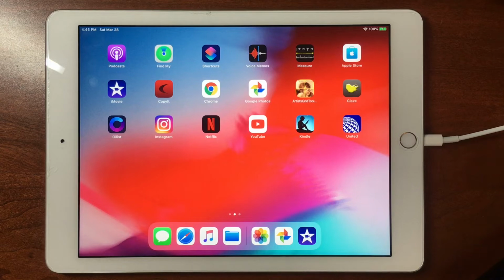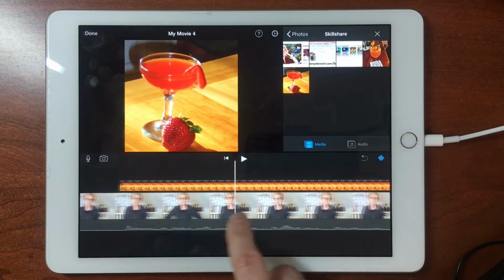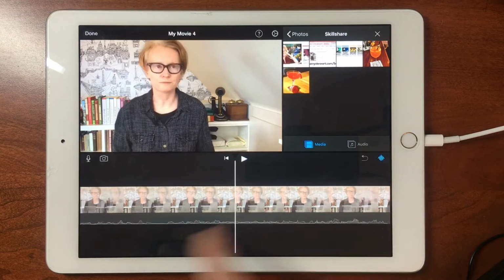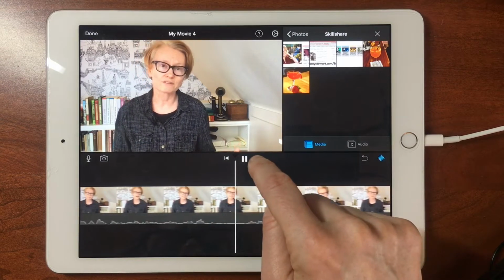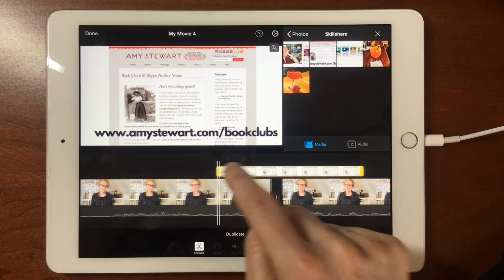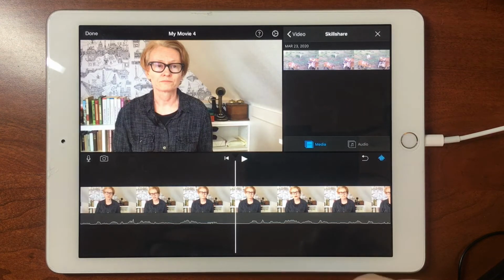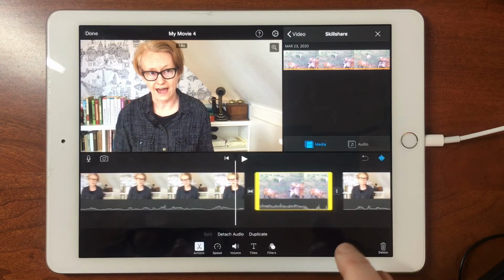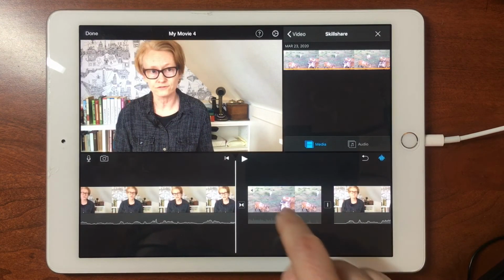9 Create Your Own Book Video: Edit with iMovie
This is the ninth video in a series about creating your own book video.

This free version is posted here on YouTube to help authors do some marketing during the shutdown. I also teach on Skillshare. If you’d like to watch this or any class on Skillshare, you can get 2 months free by signing up with this link: